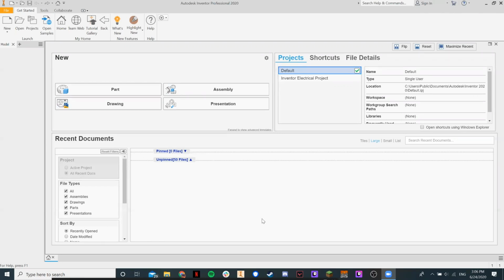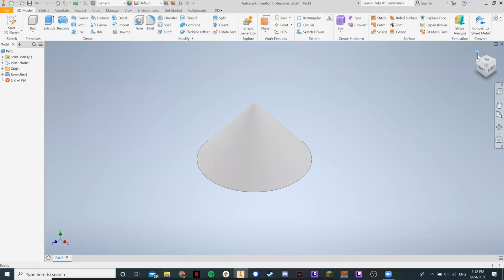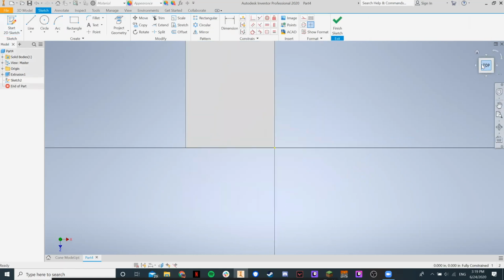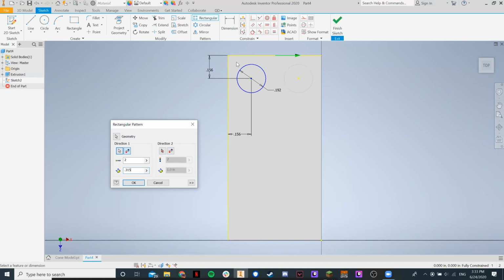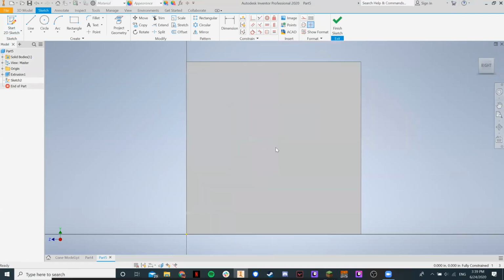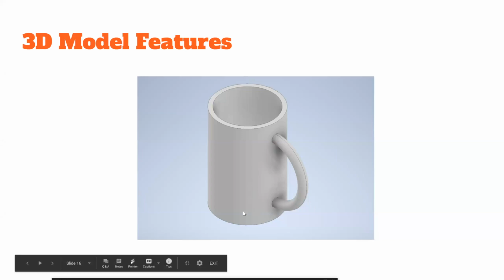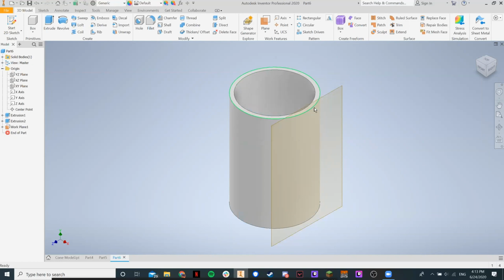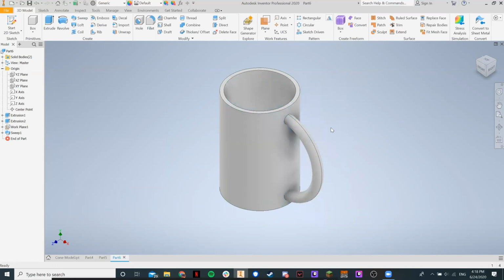LCEC Summer CAD Class Day 2